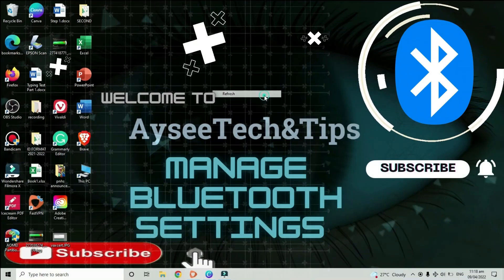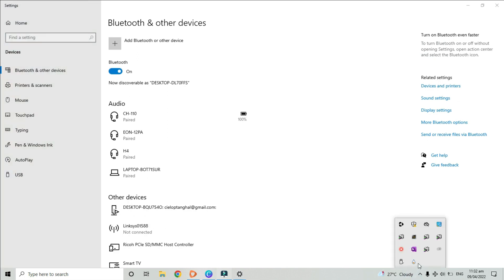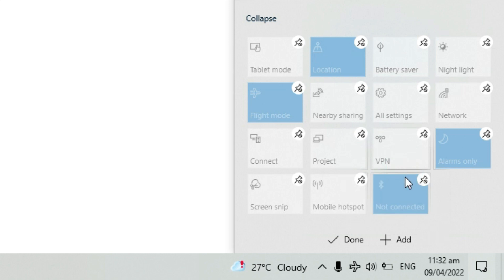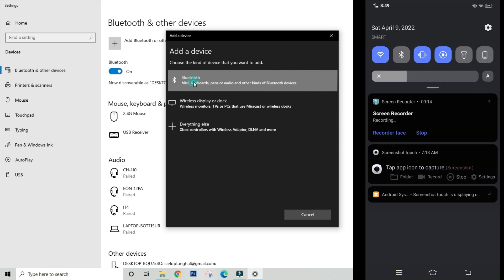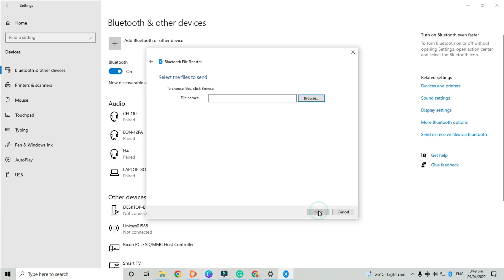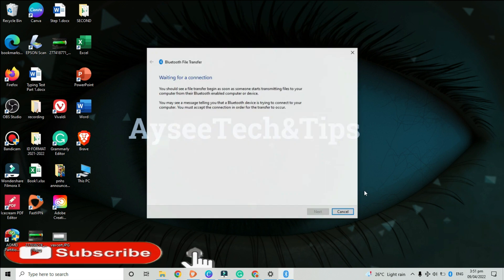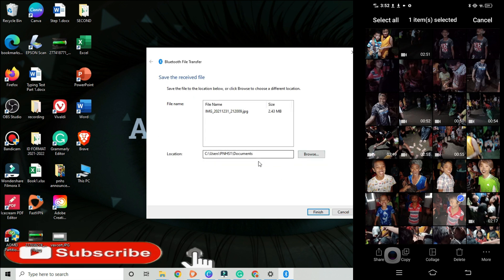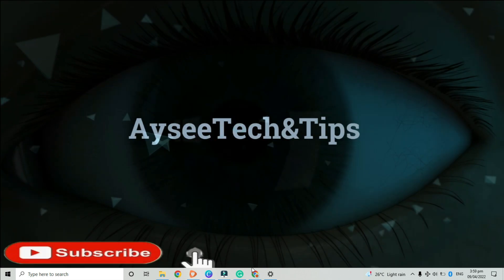Recover Lost Bluetooth Icon II Pair Devices using Bluetooth Connection II AyseeTech&Tips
Turn on Bluetooth Settings for Windows 10 II Send and Receive file via Bluetooth II Recover Lost Bluetooth Icon II Pair Devices using Bluetooth Connection II AyseeTech&Tips